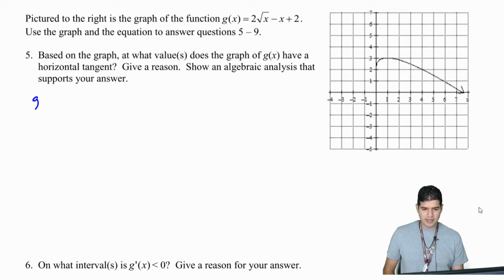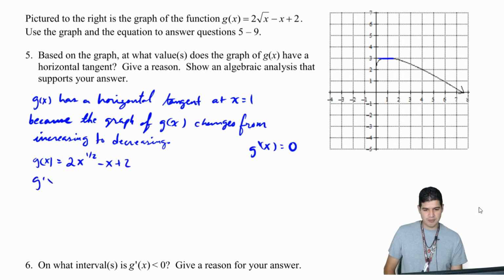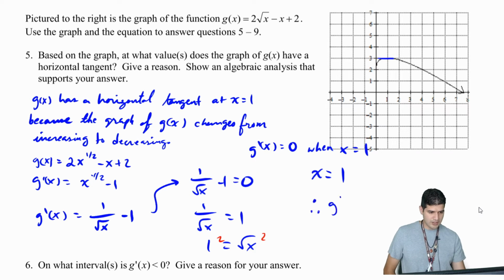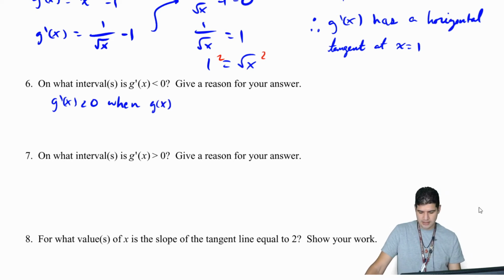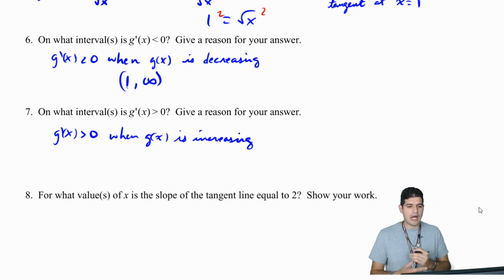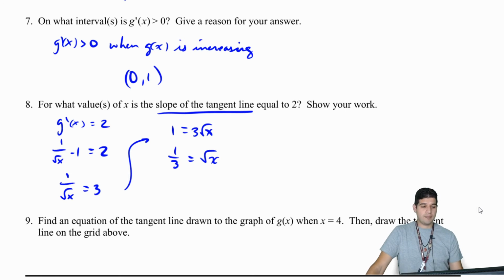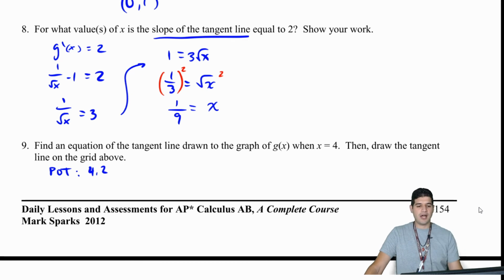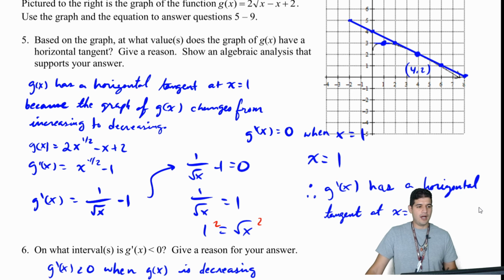2.5b Practice With The First Derivative in Graphical Form | AP Calculus